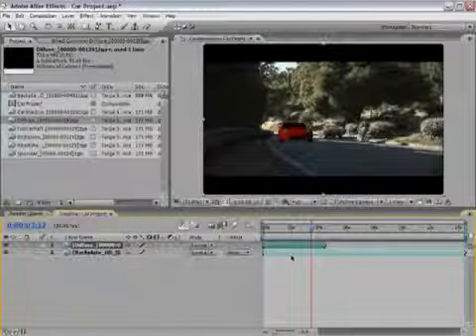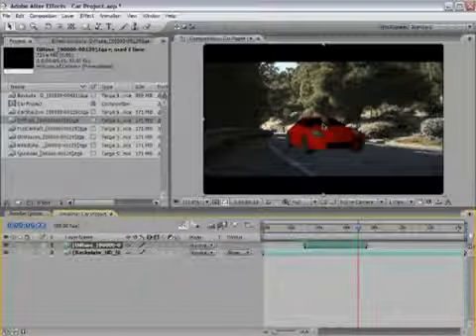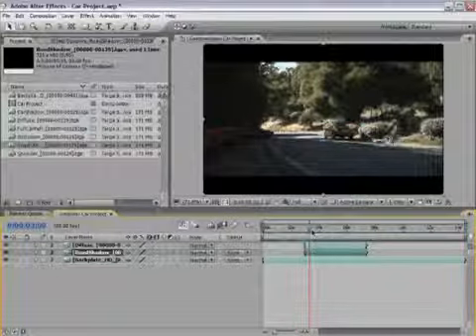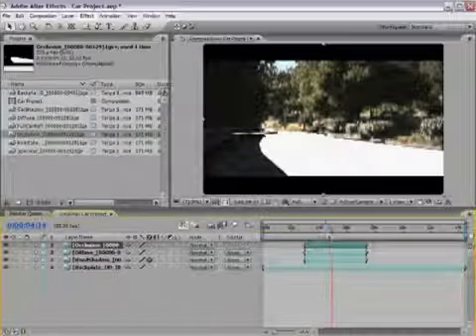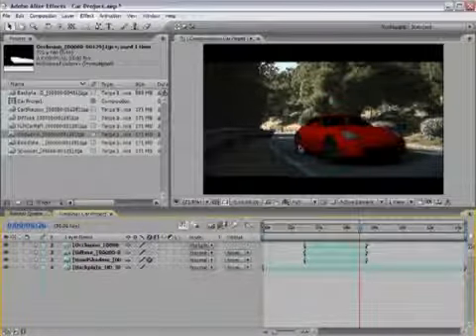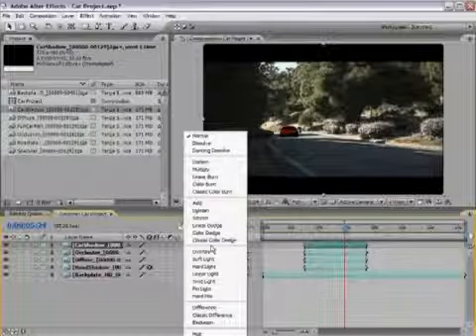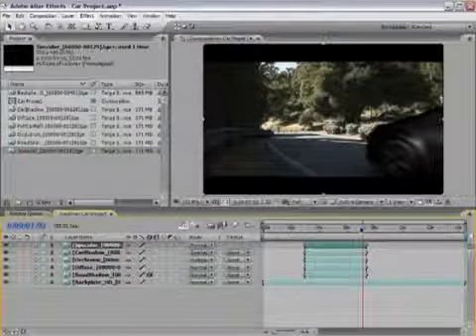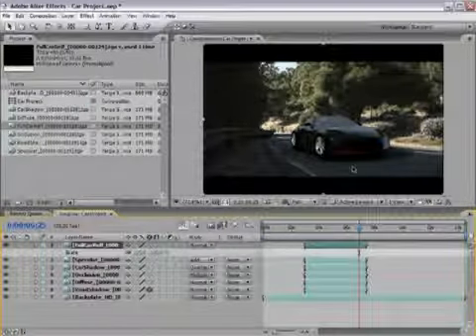Compositing Render Multi Pass Layers Part 2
how to composite render pass in after effect